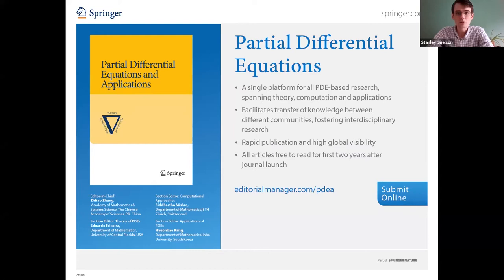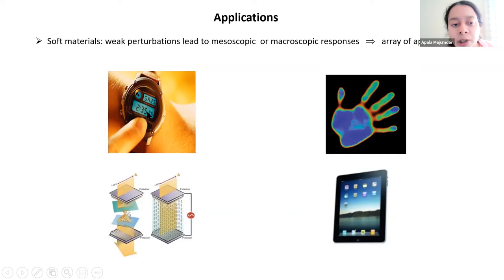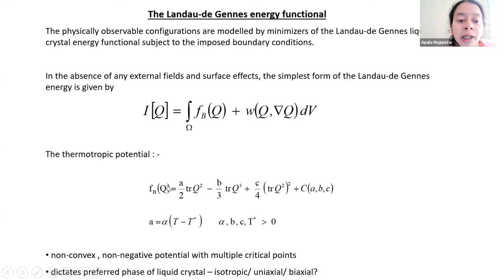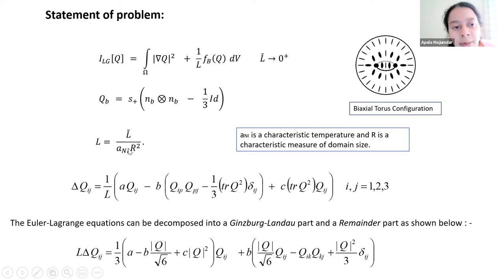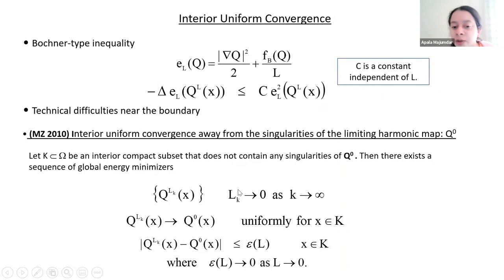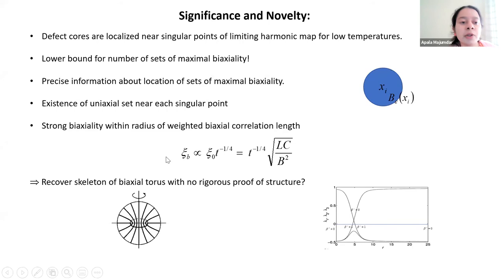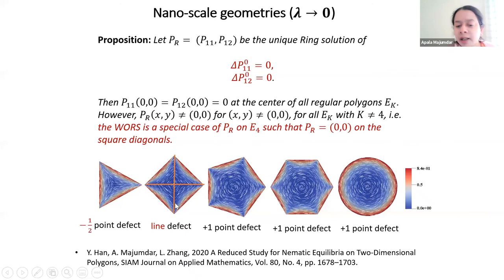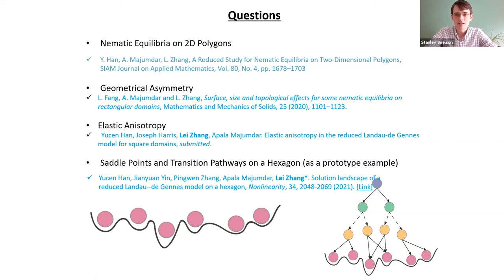Partial Differential Equations and Applications Webinars - Apala Majumdar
Join Apala Majumdar as she reviews some recent results for boundary-value problems in the Landau-de Gennes theory, including results on the multiplicity, defect sets and asymptotic analysis of energy-minimizing solutions.

Don’t want to miss another webinar?
Have an article on Landau-de Gennes theory? Submit Your Article